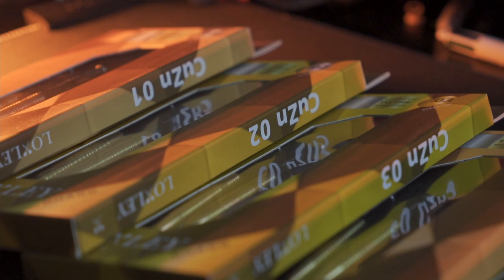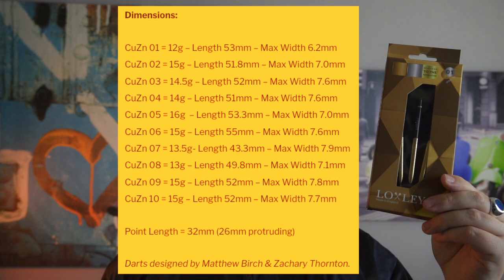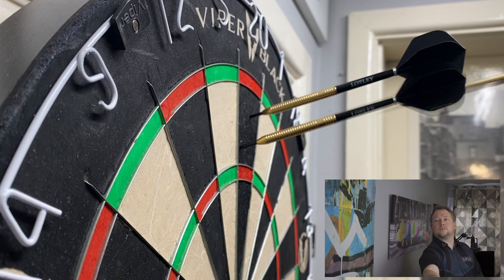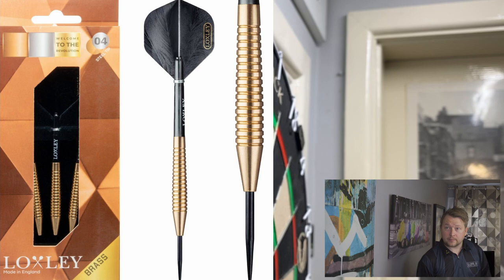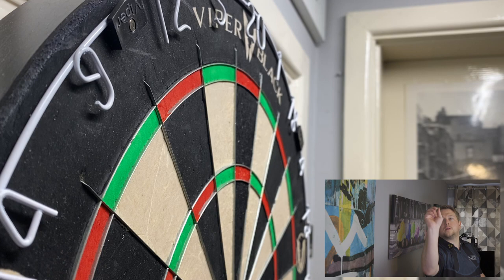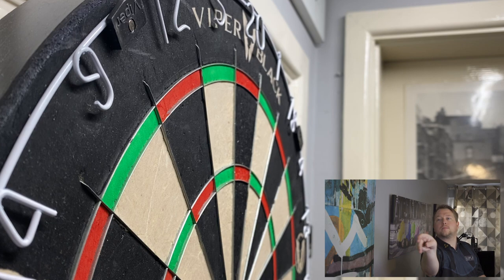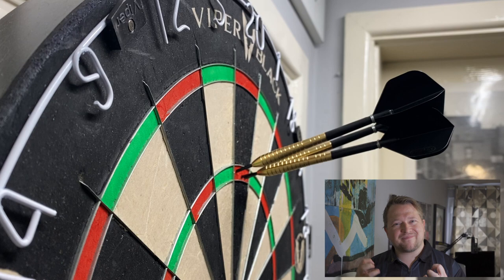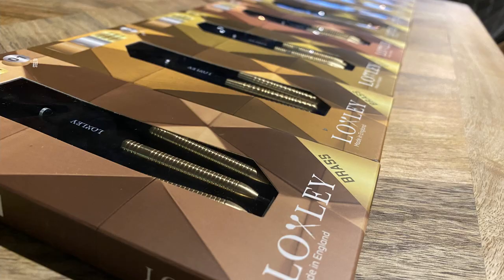LoveDarts Reviews the Loxley Darts CuZn Range. Should you buy these darts?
Loxley kindly sent me the Loxley CuZn range 01-10. That's 10 sets of darts and they are super cheap. Buy the entire range for less than a premium set of darts!

These were great fun to throw but find out more in my review!

LoveDarts!!!

Thornton Darts designs.

My Equipment

Samurai 2 - Custom LoveDarts board
Custom LoveDarts Surround
Bulls Termote light
Scolia home system
LoveDarts Gen 1 23g 95% Tungsten Darts
L-style 190 stems and dimple flights
Target fire edge points 26mm

My name is Marc and I as you can see LOVE Darts! I hope you enjoy the videos. This started with the Elusive Elysian range and has expanded into other premium products and weird darts!

I love doing intro trailers to get a buzz about the product and hope you enjoy them too.

May your darts fly straight and score highly!!!